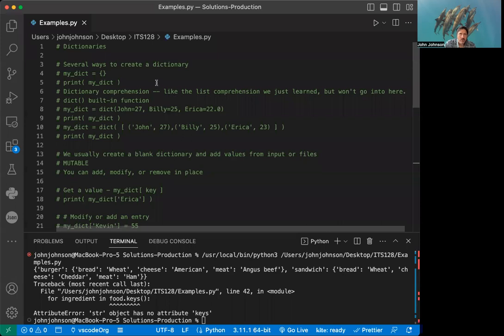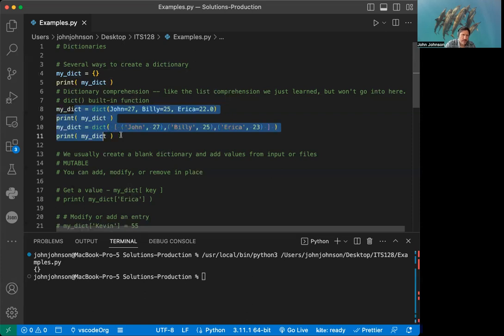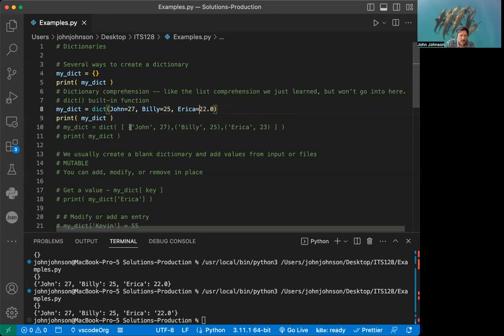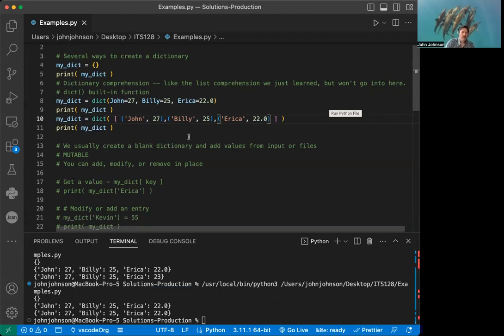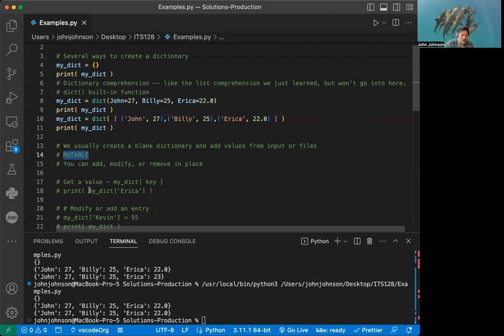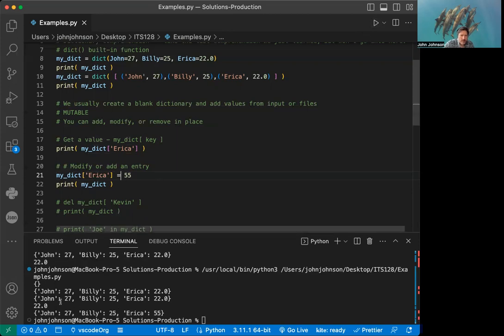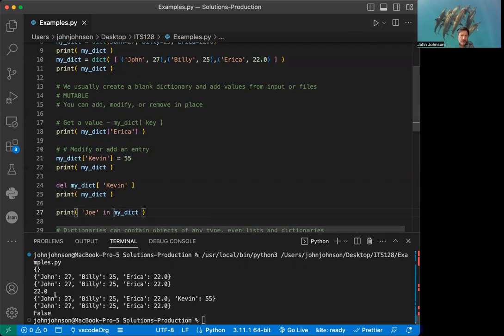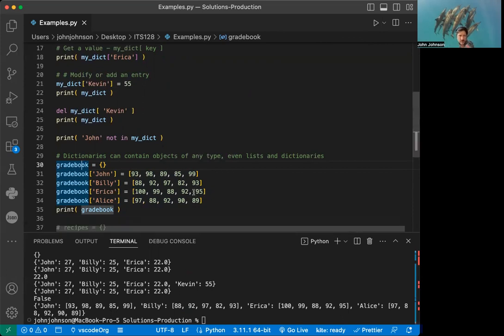ITS 128 8.14 Dictionaries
In this video we are looking at Chapter 8.14 "Dictionaries" from zyBook's online book titled "Programming in Python 3" for our course "ITS 128: Introduction to Problem Solving and the Programming Process". In this lesson we talk about dictionaries, including how to make them, access and modify values associated with keys, and how to delete associated values.